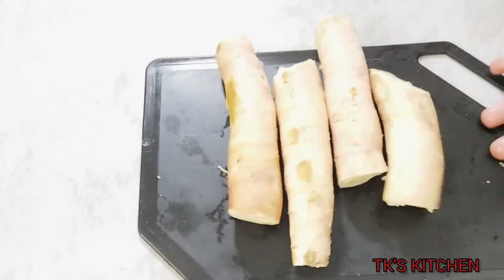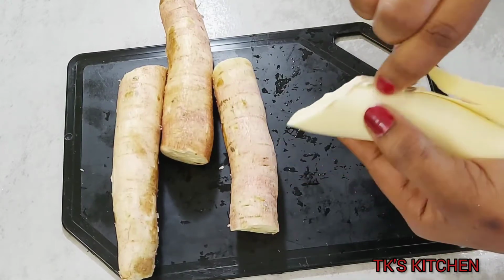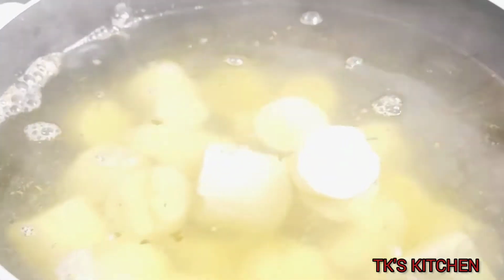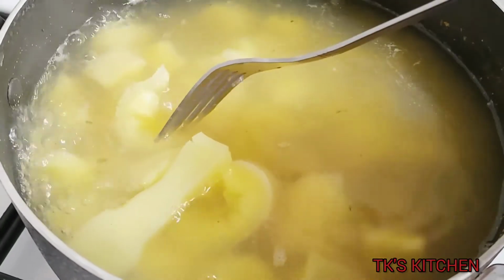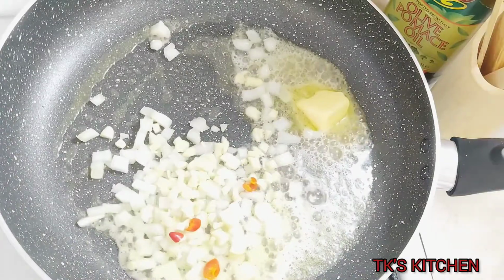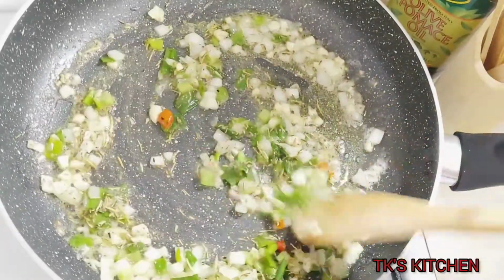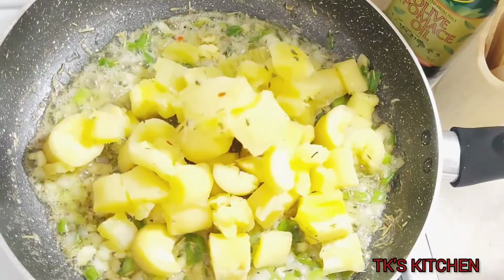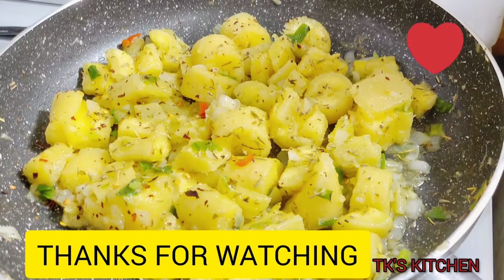Yucca/ Boil and fry cassava / stir fried cassava/ seasoned cassava/ yucca recipe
He guys hope all is well. In everything you do remember to put God first. Matthew 6 VS 33 "But seek ye first the Kingdom of God and His righteousness, and all these things shall be added unto you." Enjoy this delicious recipe. 🥰🙌🏼

ingredients:
Cassava/Yucca
all purpose seasoning
salt
chives
onion
garlic
dried the
dried rosemary
salted butter
oil